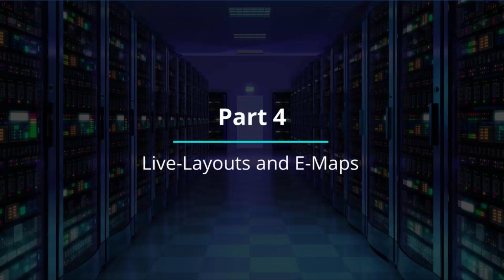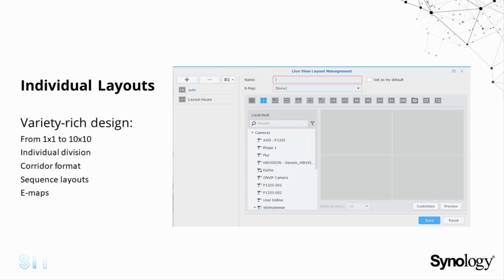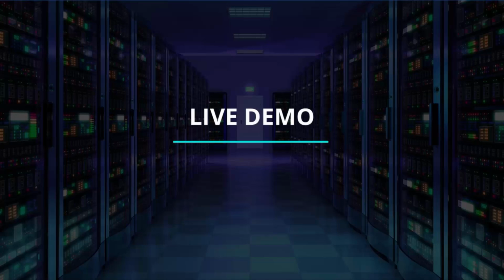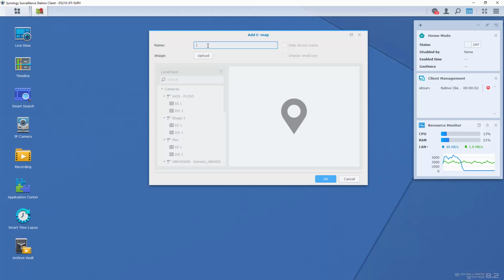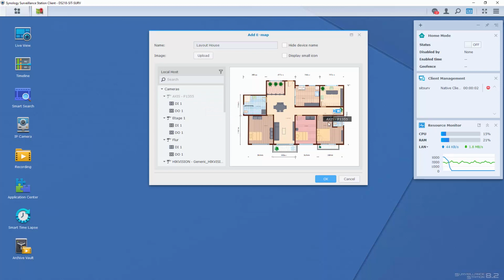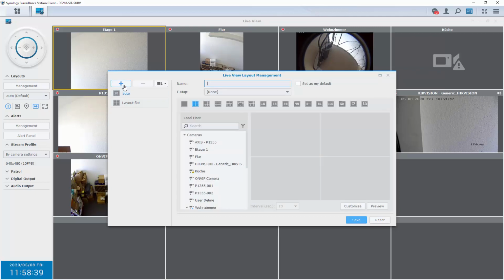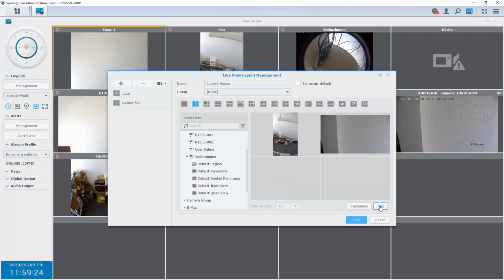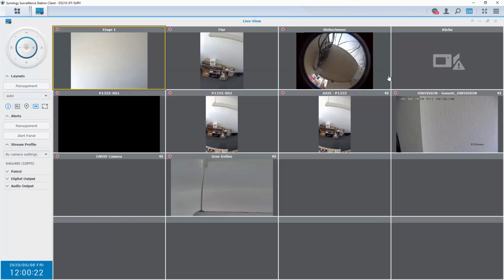SIT - Surveillance Architect (Part 4)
In part 4 of the preparation videos for the Surveillance Architect course I would like to show you how to use the Live View layouts and e-maps in the Surveillance Station.